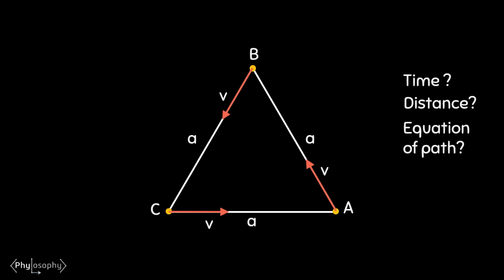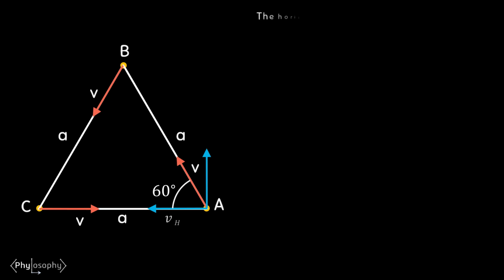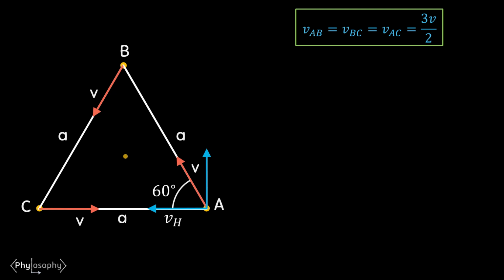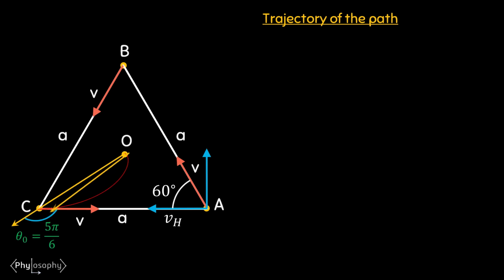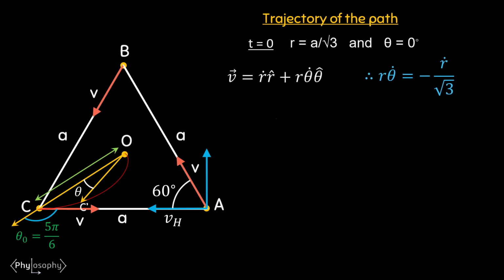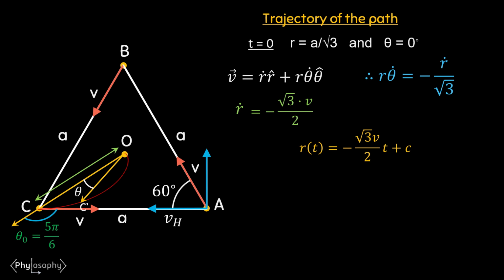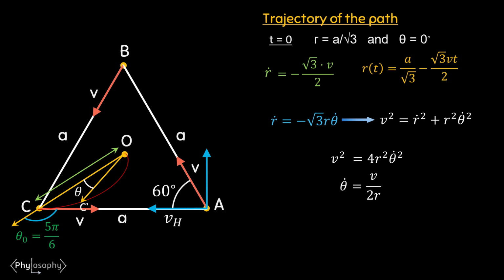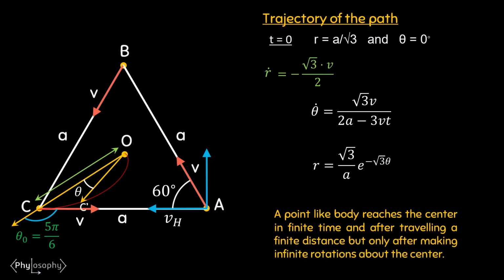Is it possible to make infinite rotations in finite time ?? | Relative Velocity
In this video, I addressed the motion of particles on a triangle problem. The key presumption that underlies the validity of the results is that the particles are point-like objects with no dimensions.